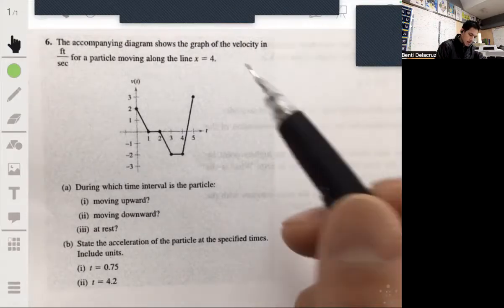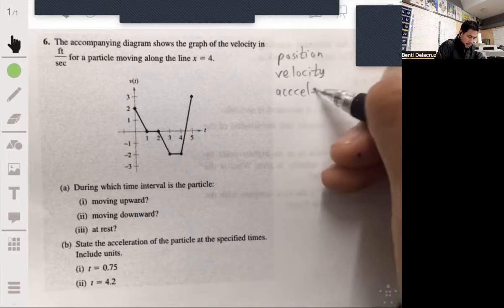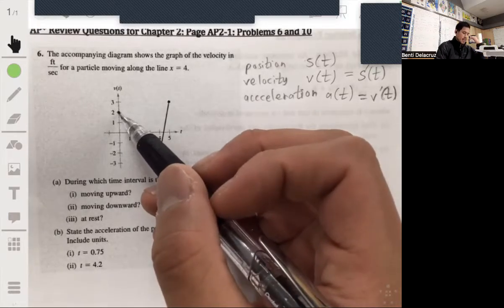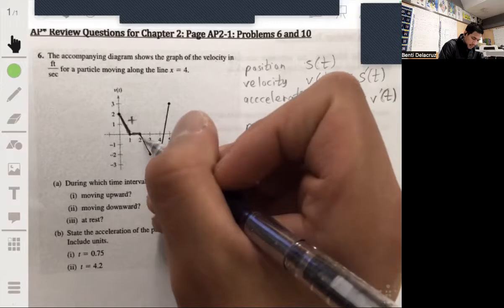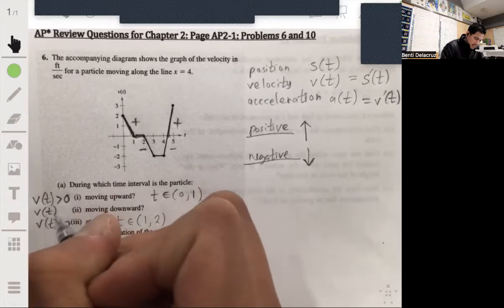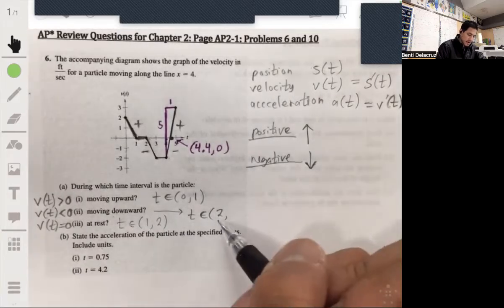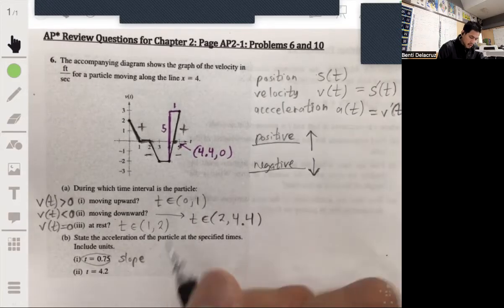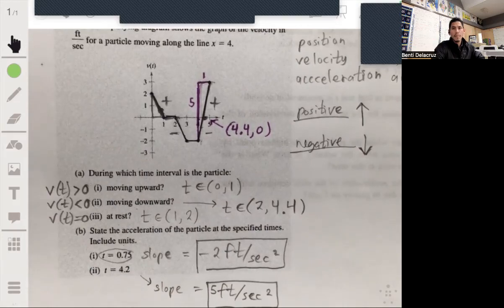Kinematics: Analyzing the Velocity Graph of a Particle | Calculus 1: AP Review Question 6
In this video I go over a Kinematics Problem and explain how analyze the Velocity Graph of a Particle and determine when the Particle is moving Upward, Downward, Resting, and the Acceleration of the Particle at Various Point in Time.